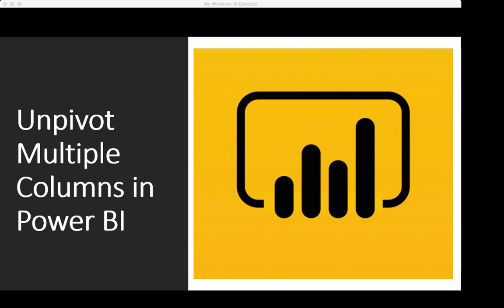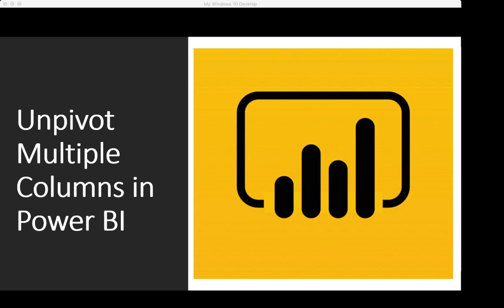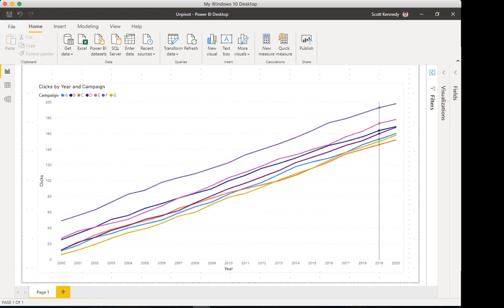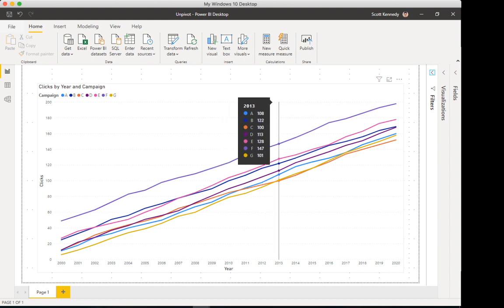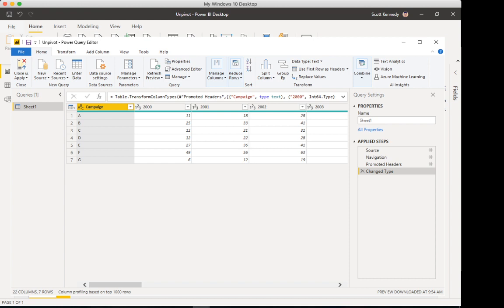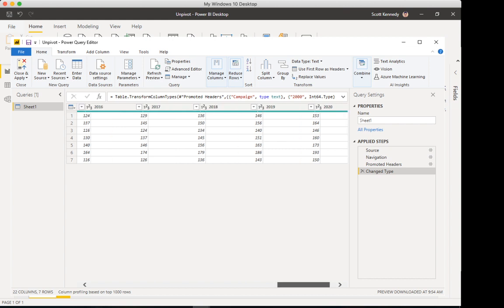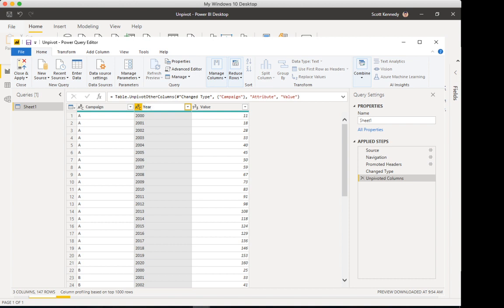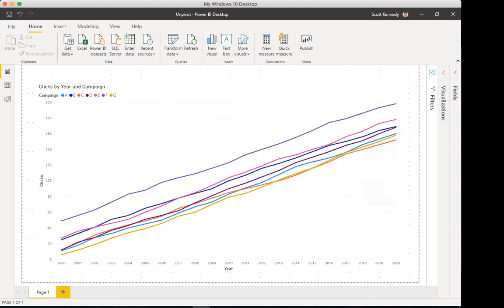Power BI Unpivot Multiple Columns Example (Power Query)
This video walks you through a dead simple example of how to unpivot a short/wide data set into a tall/skinny data set.